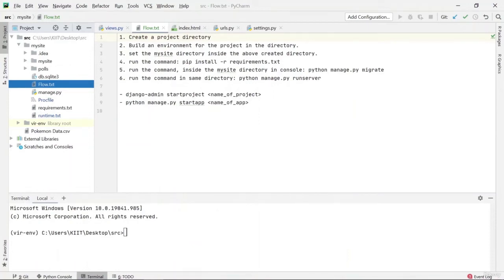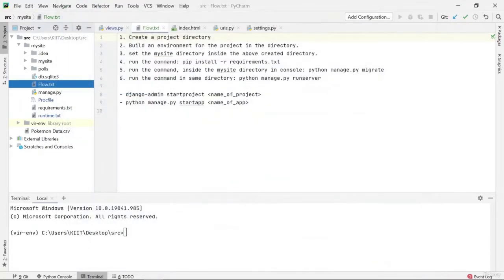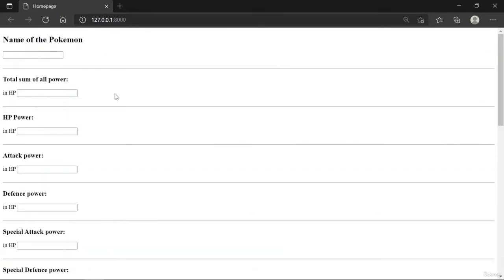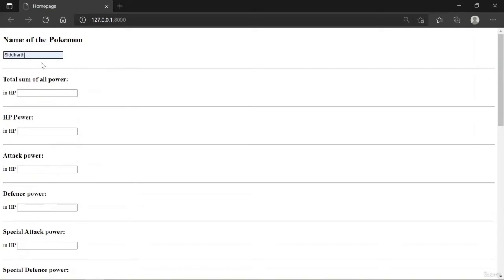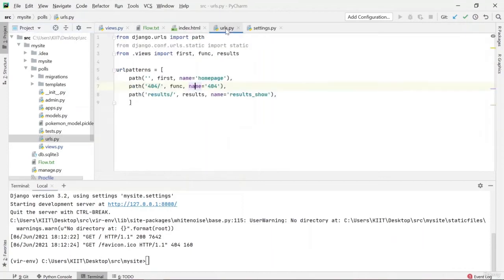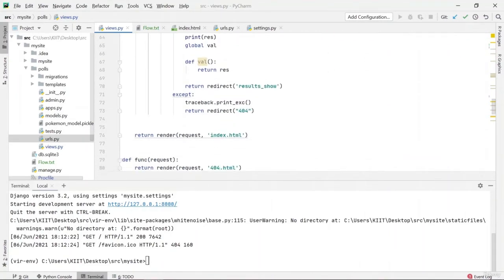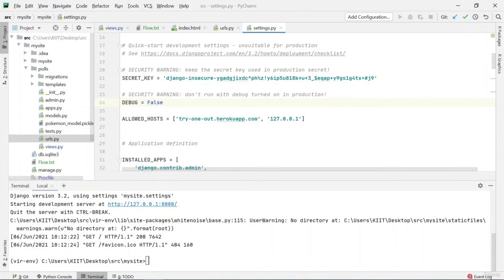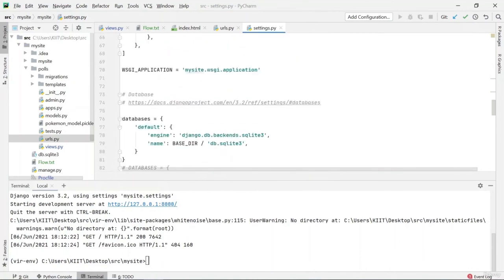3 Creating DJango App